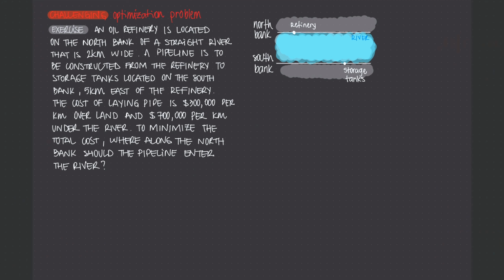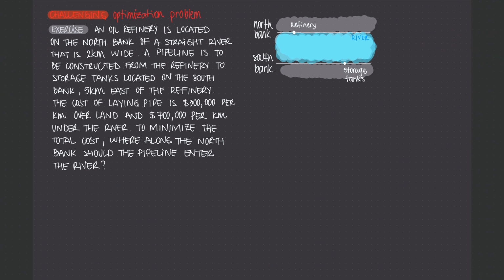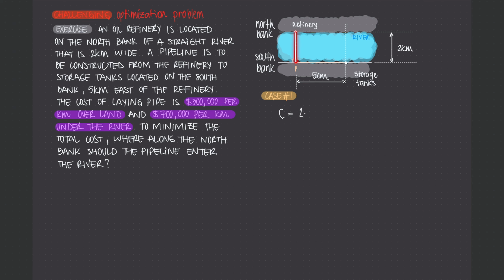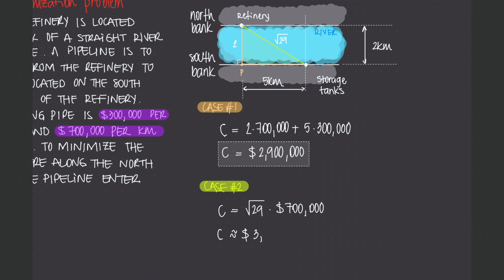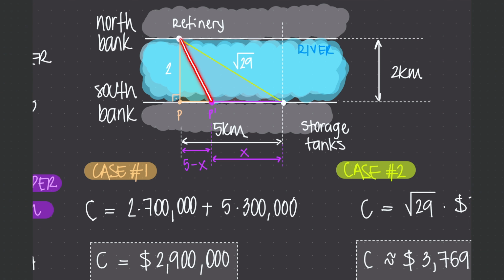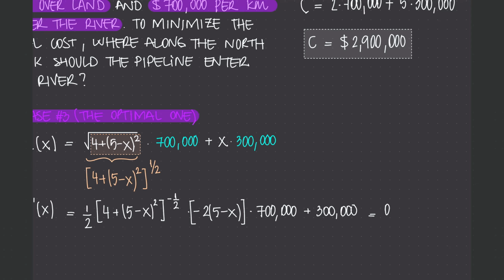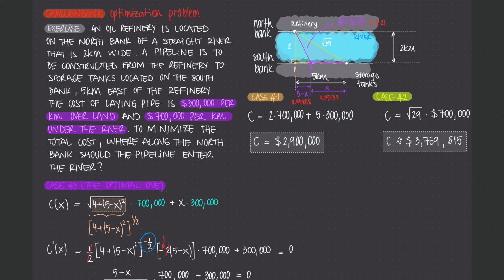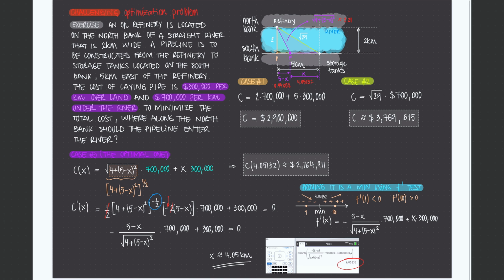A Challenging (and Classic) Optimization Problem Solved Step by Step (for IB Math)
Ready for a harder optimization problem? In this IB Math lesson, I solve a classic: laying a pipeline from a refinery to storage tanks across a river, where the pipe costs more under water than over land. I look at the special cases first to understand the problem, then build the cost function, find the critical point and prove it gives the minimum cost.

⏱️ CHAPTERS
0:00 A classic optimization problem
1:31 Understanding the problem: the special cases
7:38 Building the cost function
9:10 Finding the critical point
12:36 Proving it's a minimum